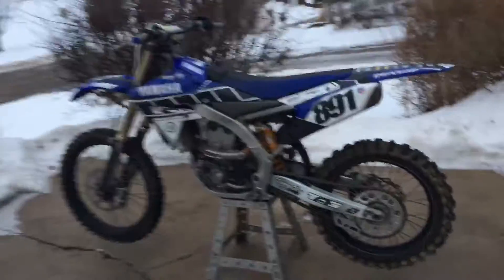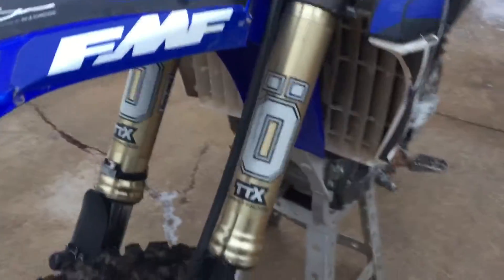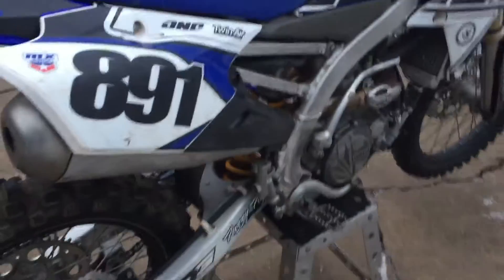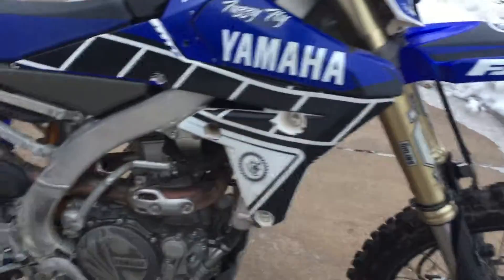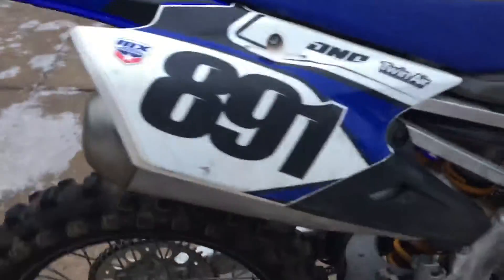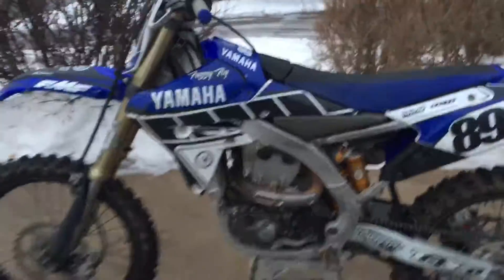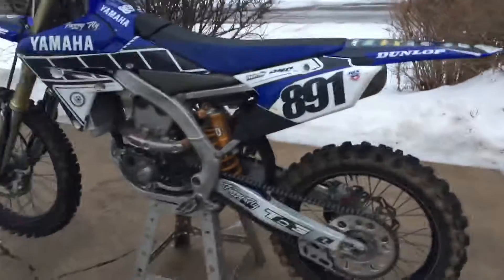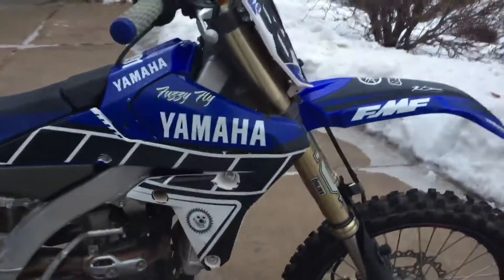YZ450f Before Teardown #133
Let's get you riding!!   Great used parts for fellow riders NOW Interested in buying parts? Buy direct to avoid extra fees. Call, Text, or email.

Ebay Store
Txt    -   threeseventy  66 seventy one.  area code sevenfifteen
facebook page Recycled And Saved Motorsports parts and projects
Let's get you riding! Great used parts for fellow riders NOW Interested in buying parts? Text, or mail. Ebay Store Email - recycled.saved at yahoo dot com